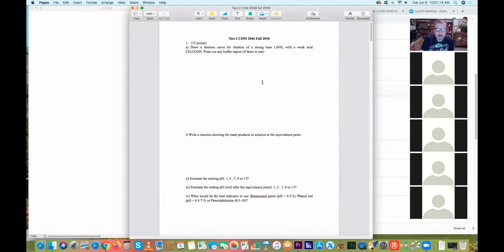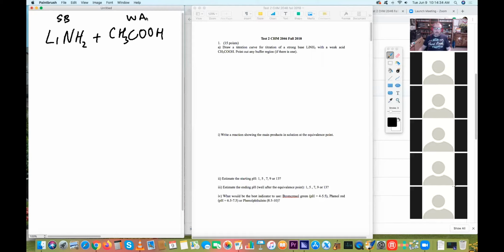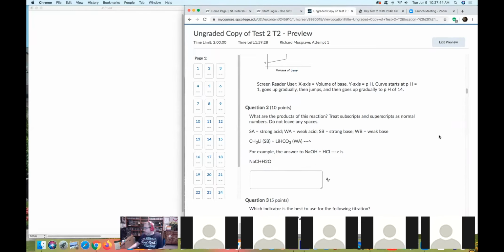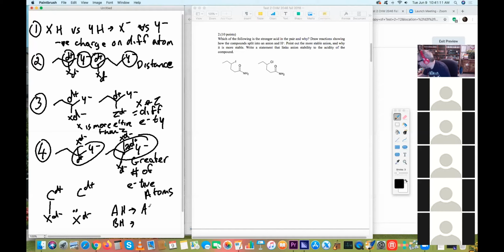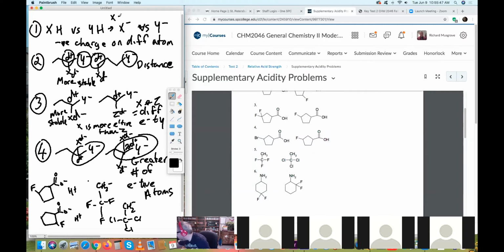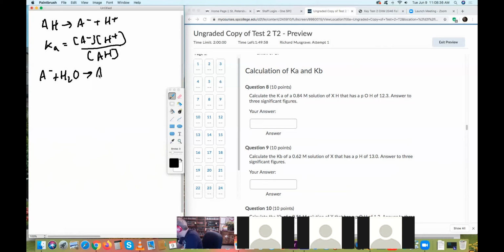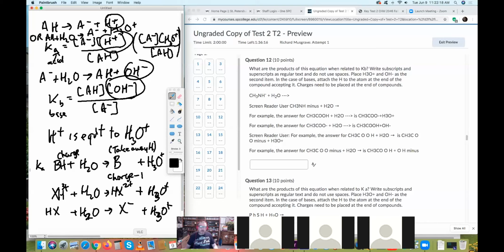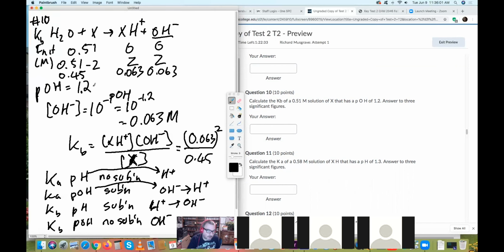Zoom CHM 2046 6 9 2020